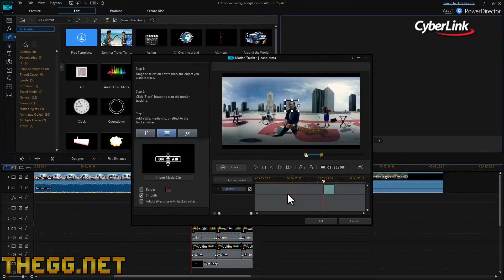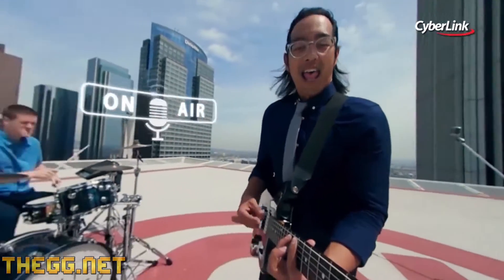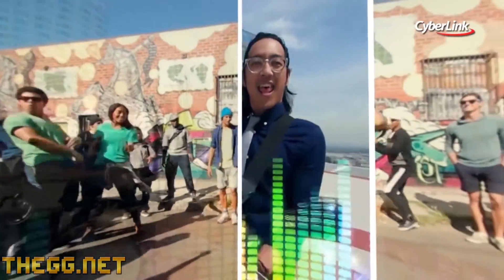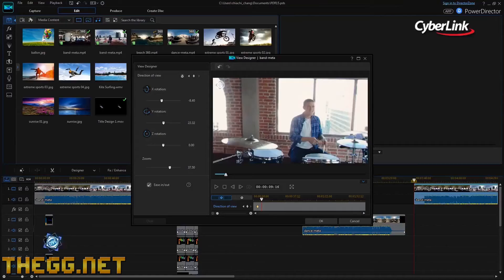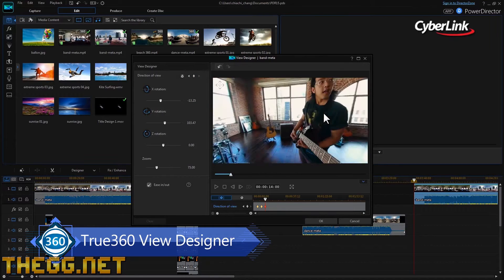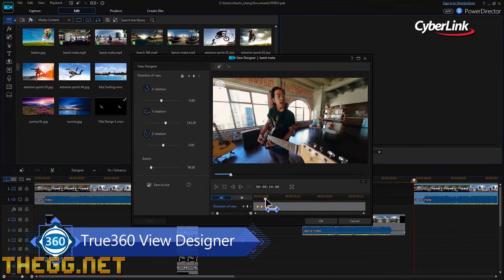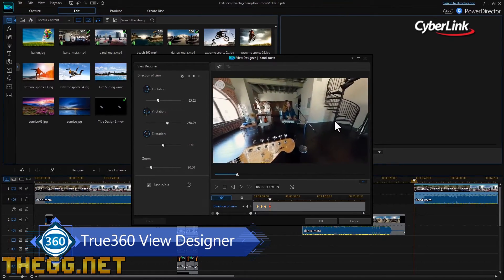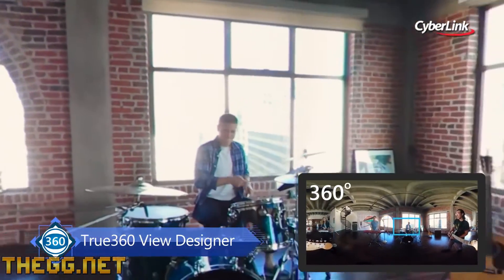Cyberlink PowerDirector 15 trailer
PowerDirector offers a unique combination of high-end performance and advanced editing features. It's remarkably easy to use, making video editing accessible to creators of all skill levels, and a huge selection of customizable design tools, including unique alpha transitions, animated titles, particles and PiP objects, provide the freedom to explore creativity and reflect it in unique video creations.

Now with 360° Video

PowerDirector now supports complete end-to-end 360-degree video editing, opening up a whole new world of possibilities. Import equirectangular footage, create a 360° project, edit with a full range of design tools, then export in 360° format. Add titles and effects for viewers to discover as they explore your creation. Experiment with transitions, animated objects and more! The unique View Designer enables you to use 360° video footage in standard video projects: it's like you've filmed a scene with multiple cameras from multiple angles.

Pro-style Movies in Minutes with Express Projects

Express Projects is the fast, easy way to quickly create professional-quality videos in three simple steps: open Express Projects from the PowerDirector launcher and import you videos; drag’n’drop the clips you want into the beginning, middle and end segments of the project; then produce your video and share it instantly with friends and family on social media. Easy as Pie!

Vertical Video like a Pro!

With so much video now being shot vertically on mobiles, PowerDirector has added a new design mode that lets you upload mobile video for YouTube, Facebook and Vimeo by getting rid of those empty black bars! And now, Orientation Smart Video Rendering Technology (SVRT) makes video production faster by analyzing your project and rendering only segments of footage that have been modified regardless of the clips' orientation.

Action Camera Center, now even Better!

PowerDirector's new Action Camera Center is a toolkit for every extreme video maker. Create stop-motion videos, add zoom and pan effects, stabilize video, correct distortions like fisheye, correct color problems and apply slow motion, freeze frame, zoom, or even “rock’n’roll” your videos! The results will be breathtaking, full of action and adrenaline.

Video Blending

Merge clips on different timeline tracks to create a huge array of eye-catching effects that will bring unique impact to your videos. Working like a pro has never been easier, more intuitive!

Industry-leading Rendering Speed and Format Support

The new TrueVelocity 6 rendering engine is a 64-bit powerhouse offering smoother previewing and significantly faster production than other consumer video editing software. And PowerDirector allows you to enjoy the latest and greatest formats and codecs like 4K UltraHD, AVCHD 3D/Progressive, XAVC-S and H.265.

High Frame-Rate Video Editor

Import 120/240fps slow motion footage from your iPhone, GoPro or other action sports cameras, or download videos directly from YouTube or Vimeo with Social Media Download. Add titles or effects, and use the new Action Camera Center to edit your video. Playback it inside PowerDirector, so that you can preview it stutter-free before you produce, then export your high frame rate video fast with hardware accelerated rendering!

Unique and Customizable Design Tools

Explore your creativity with a powerful collection of uniquely customizable design tools and the flexibility to highlight the very best of your work. Create masks from multiple Titles and Images, and arrange each object independently. Track people and objects in your footage, easily and conveniently. Customize a title’s motion, font size, gradient color, border, blur level, transparency and reflection. Create Themes, Transitions, Menus, PiPs, or work with the Multicam Designer, for pro results.

youtube&utm_source=referral&utm_campaign=Thegg_Youtube